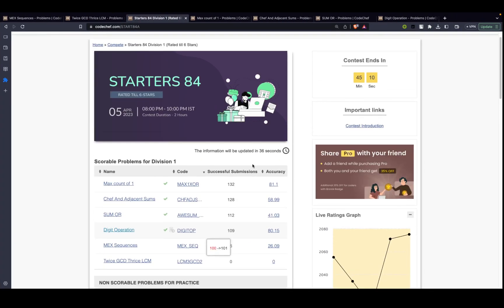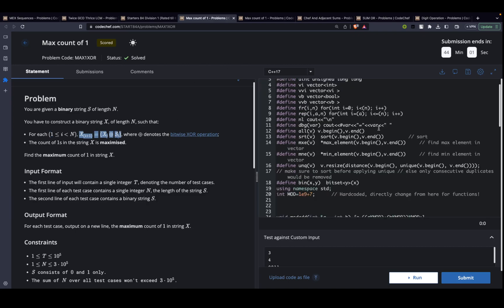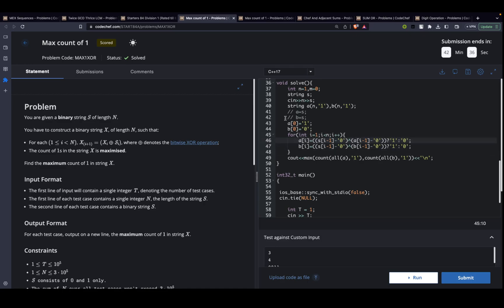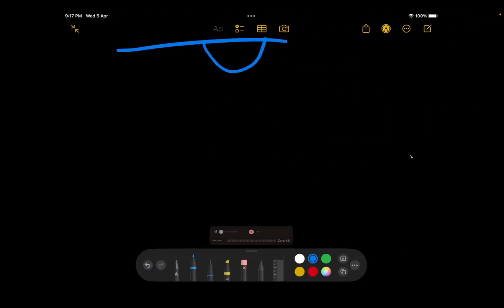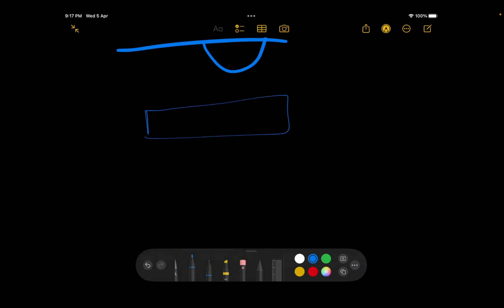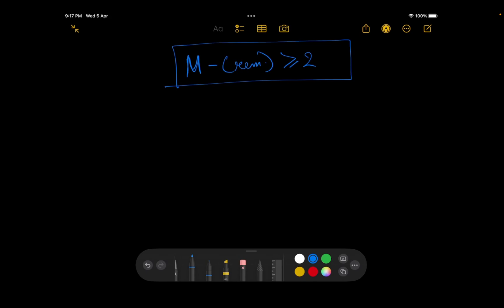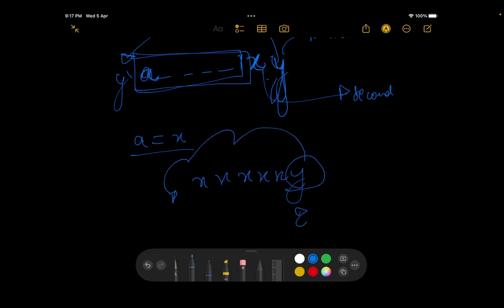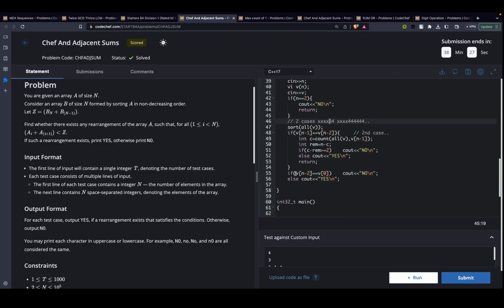Codechef Starters 84 | Digit operations | SUM OR | Chef and Adjacent sums | Max count of 1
00:00 Max Count of 1
02:55 Chef and adjacent sums
08:45 SUM OR
13:00 Digit operations